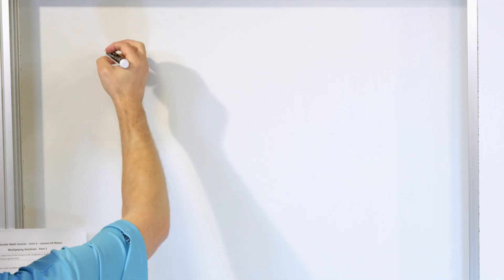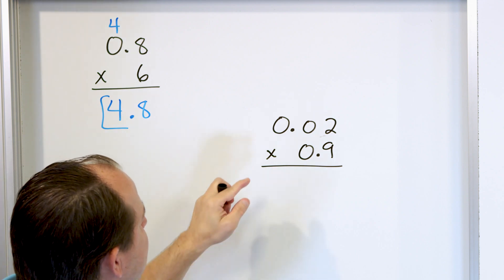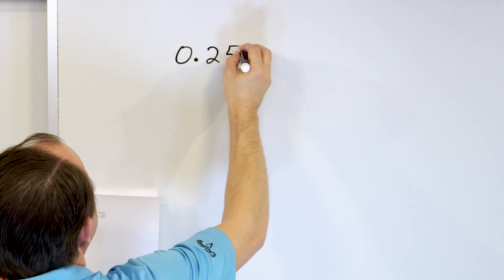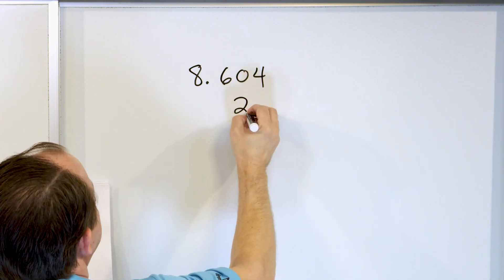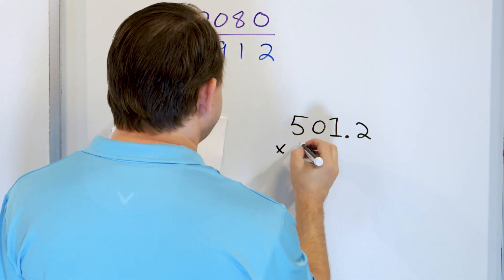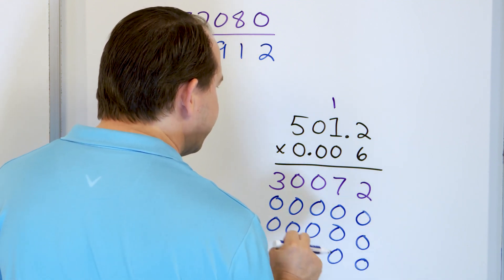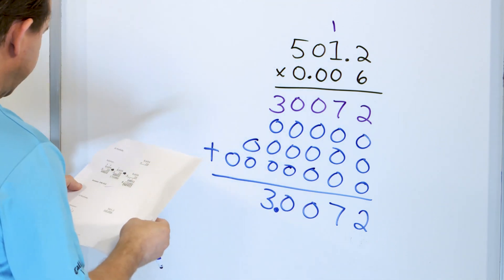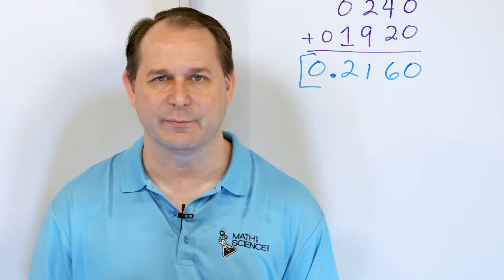Multiplying Decimals with Decimals Using Long Multiplication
Welcome to our insightful YouTube video on multiplying decimals with decimals! In this comprehensive tutorial, we delve into the world of decimal multiplication and provide you with the tools and techniques to confidently multiply decimals, even when they're both decimals themselves.

Whether you're a student struggling with decimal operations or an enthusiast seeking a deeper understanding, this video is your key to unlocking the power of decimal multiplication. Our expert instructor breaks down complex concepts into manageable steps, ensuring that you grasp the essence of multiplying decimals with decimals.

Join us as we explore real-life scenarios and practical examples, demonstrating how to multiply decimals using both vertical and horizontal methods. We guide you through the process of aligning decimal points, counting decimal places, and calculating the product accurately.

Through clear explanations and helpful strategies, we address common challenges that arise when multiplying decimals with decimals, such as managing trailing zeros and determining the appropriate number of decimal places in the product.

With our comprehensive instructions and illustrative examples, you'll gain the confidence to tackle any decimal multiplication problem that comes your way. You'll also discover the relevance of decimal multiplication in everyday situations, such as calculating prices, measurements, and financial transactions.

Don't let decimal multiplication puzzle you any longer. Join us for this illuminating tutorial and unlock the power to multiply decimals with decimals like a pro.